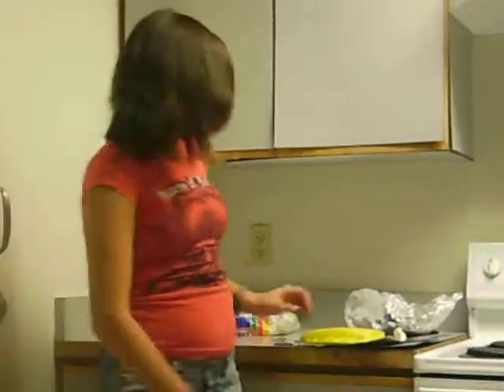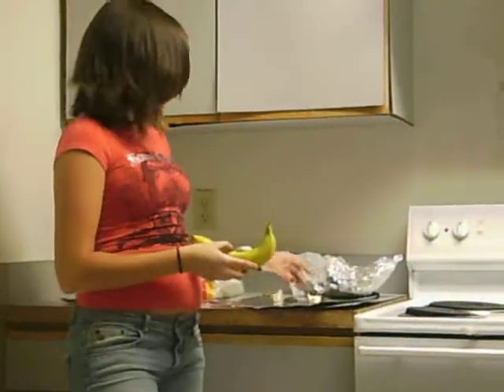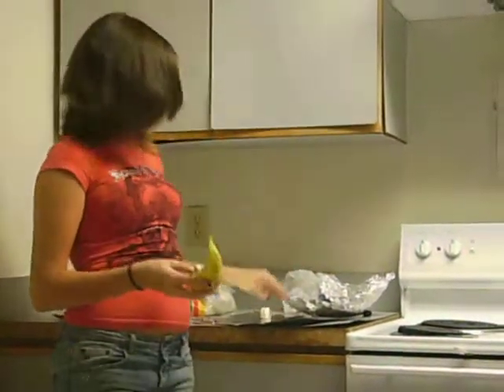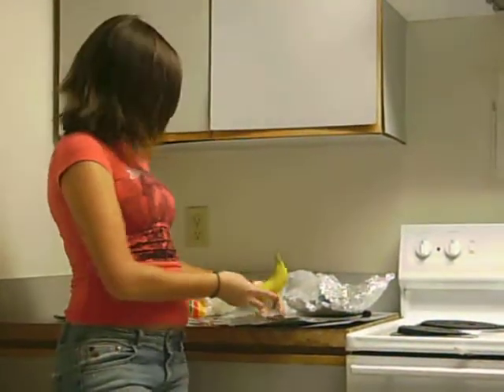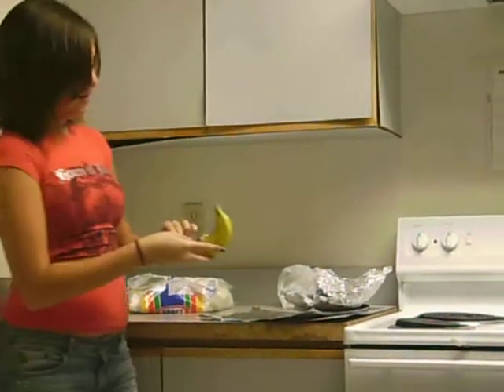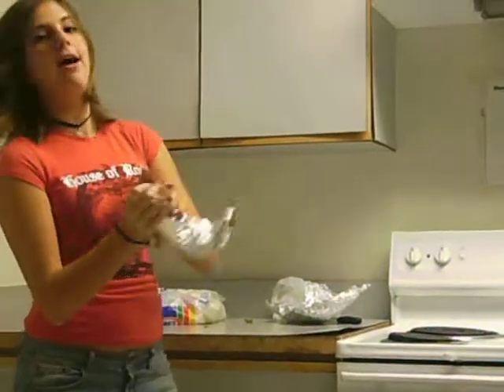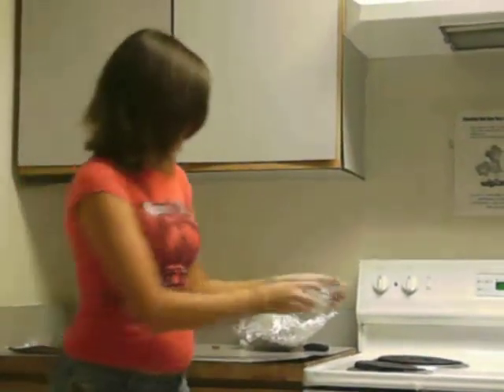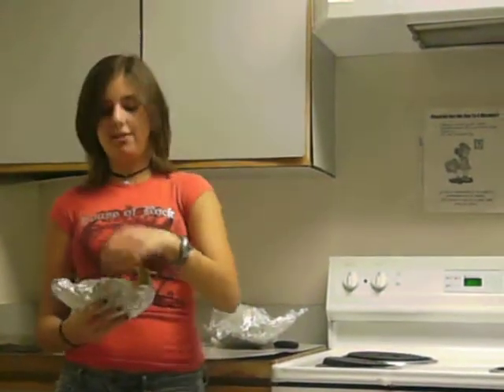How to Make a Banana Boat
ALA class homework